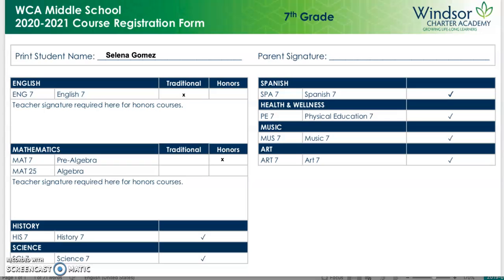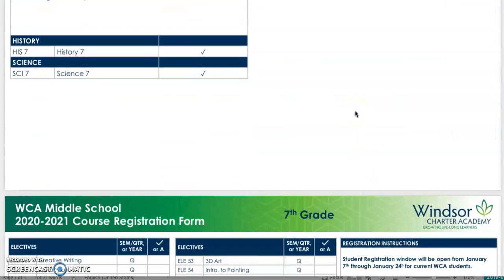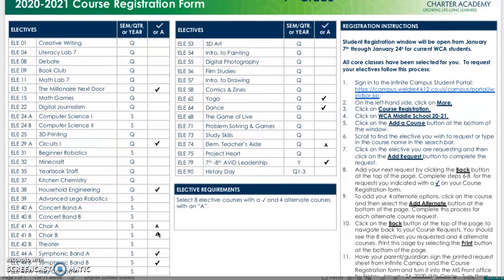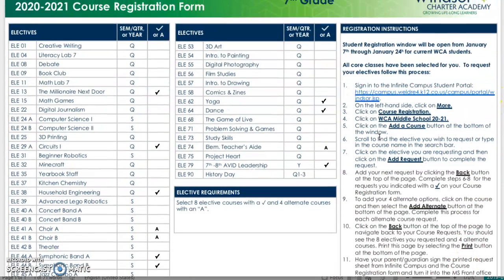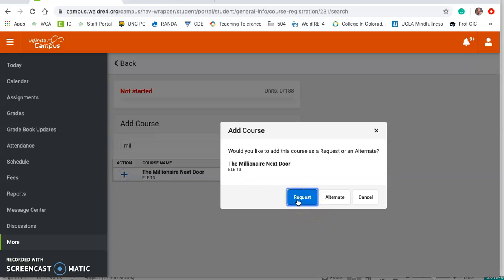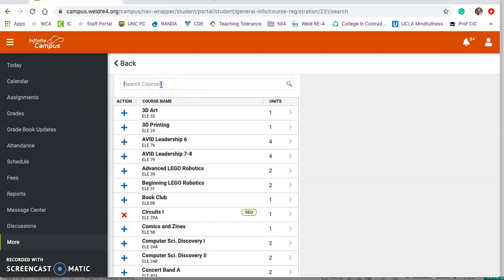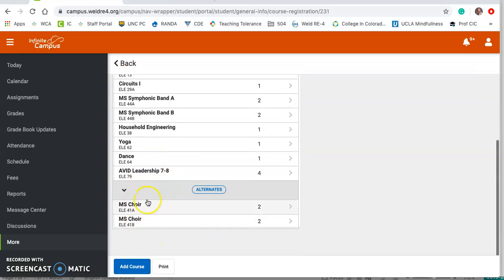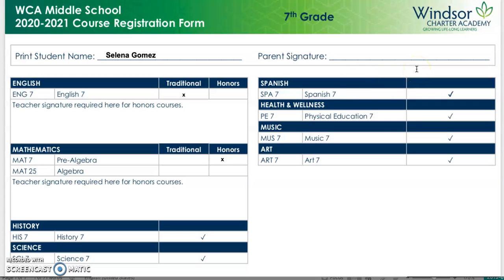Registration for 7th and 8th Graders